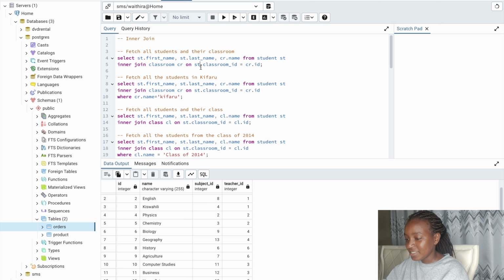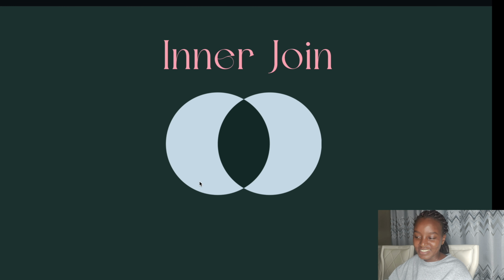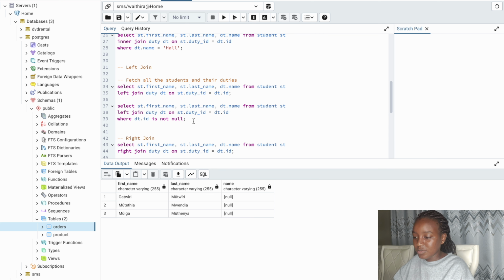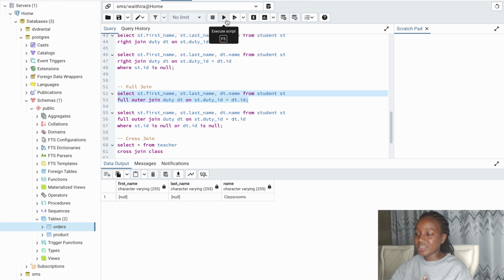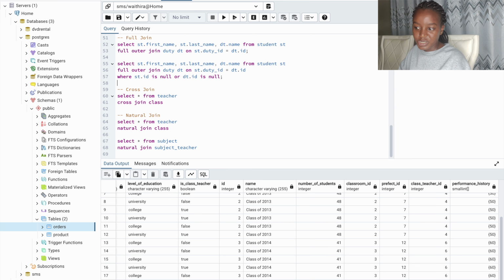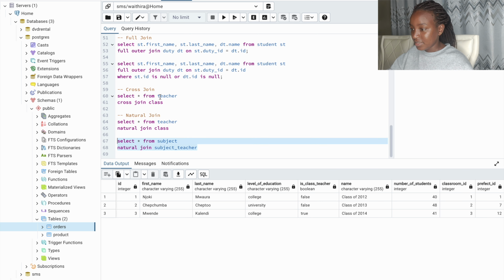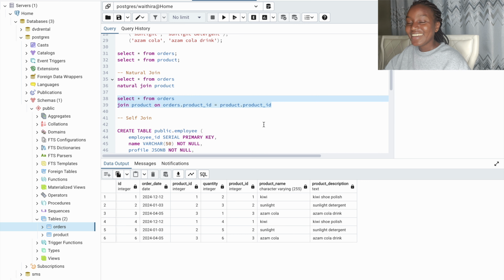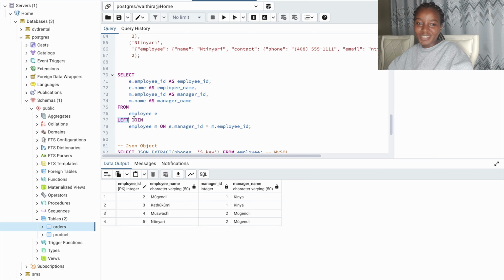Master SQL Joins: INNER, LEFT, RIGHT, FULL OUTER | Beginner to Pro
Unlock the full potential of your database queries with this comprehensive SQL Joins tutorial! In this video, we walk you through the most commonly used joins in SQL:

✅ INNER JOIN – get matching rows from both tables
✅ LEFT JOIN – include all rows from the left table
✅ RIGHT JOIN – include all rows from the right table
✅ FULL OUTER JOIN – combine everything, filling in NULLs where necessary
✅ CROSS JOIN and SELF JOIN (if covered)

You'll learn how and when to use each type, with real-world examples, clear diagrams, and query walkthroughs that help you apply these joins confidently in your work.

Whether you're a beginner just starting out or a developer refreshing core SQL skills, this video will give you the clarity and confidence you need.

✅ Suggested Chapters

00:00 - Intro
00:35 - What is a JOIN?
02:15 - INNER JOIN explained
06:42 - LEFT JOIN explained
10:25 - RIGHT JOIN explained
13:50 - FULL OUTER JOIN explained
17:30 - CROSS JOIN (if included)
19:10 - SELF JOIN (if included)
21:00 - Summary & best practices
22:00 - Outro